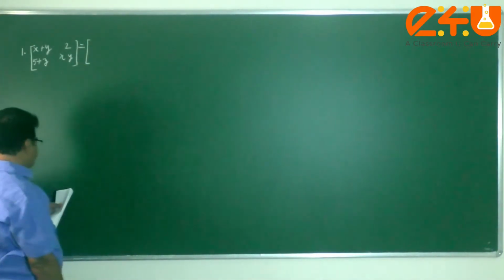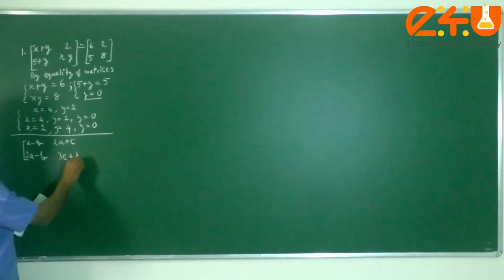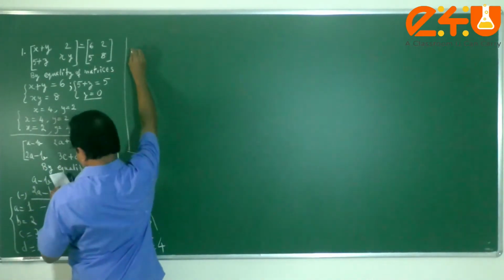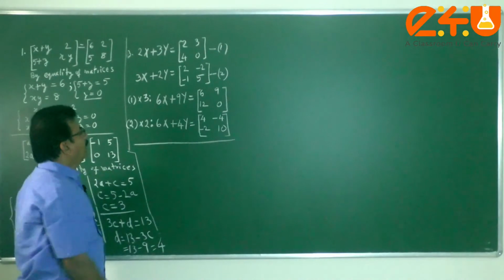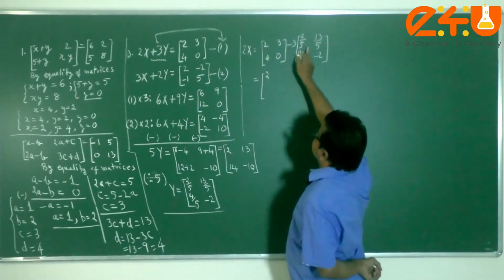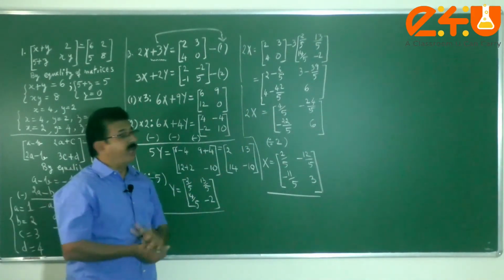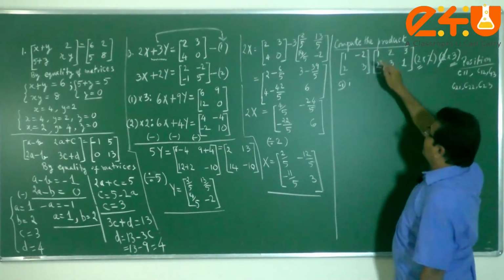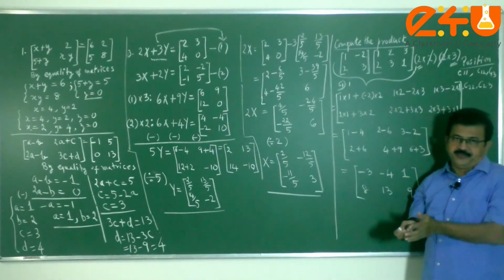MATRICES- NCERT SOLUTIONS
Questions of select models from Exercise 3.1 solved in this session.
Equality of Matrices, Solving for Matrices, Matrix Multiplication